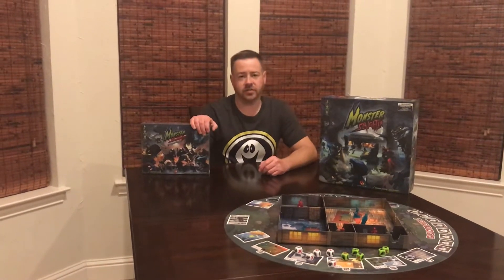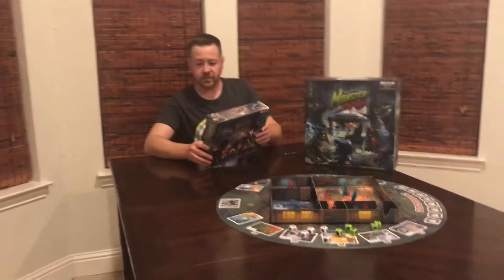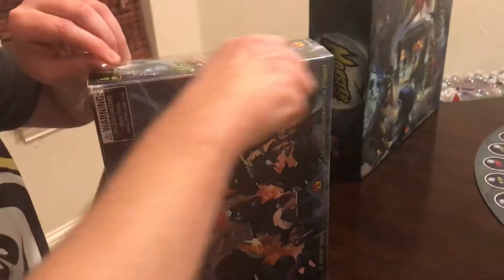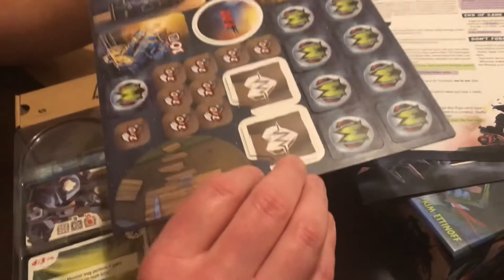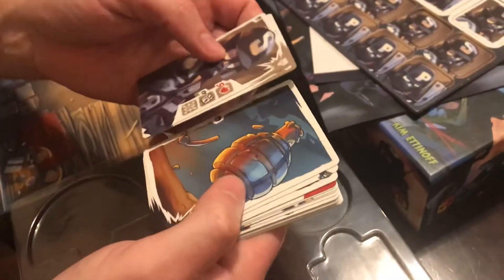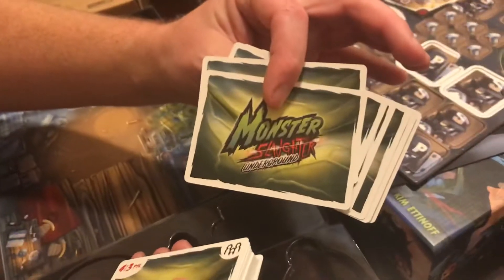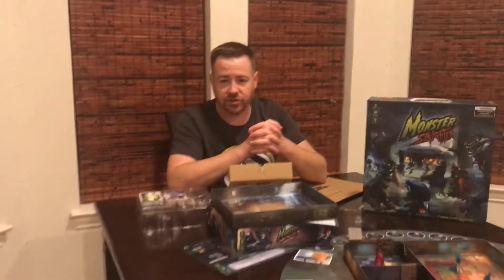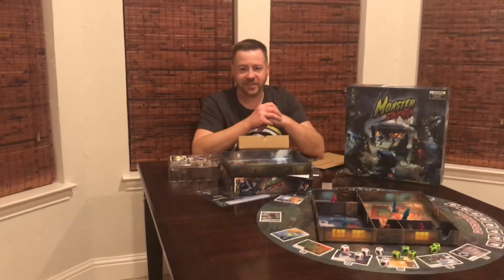Trey’s Tabletop Crossrip - Episode 6: Monster Slaughter: Underground Unboxing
Unboxing of Ankama’s Monster Slaughter: Underground, the first expansion to Monster Slaughter.